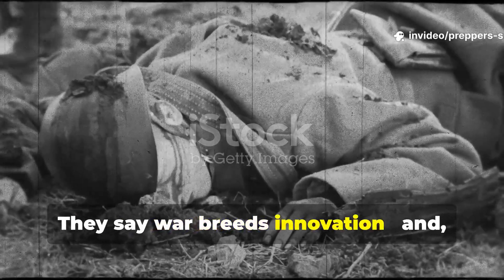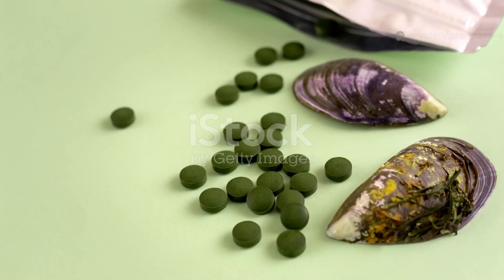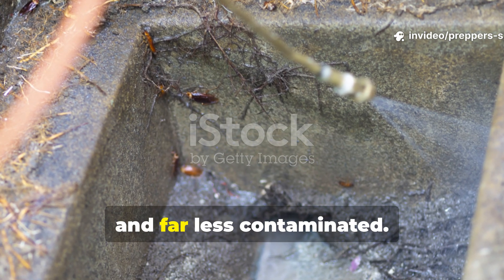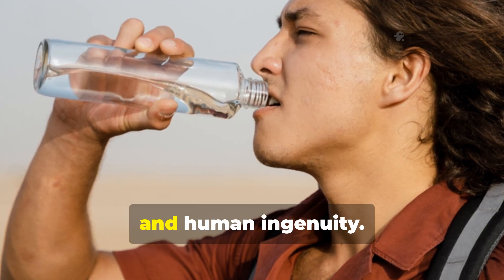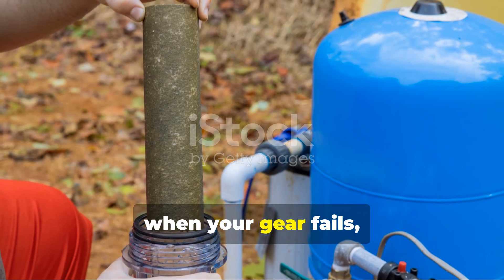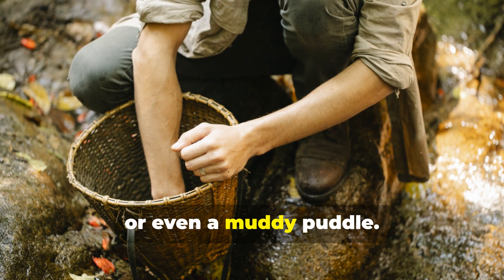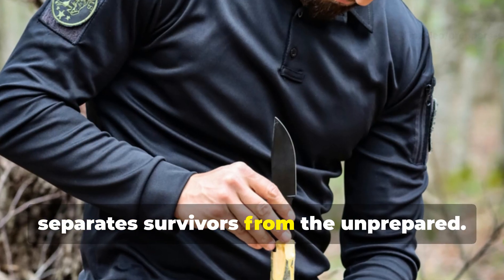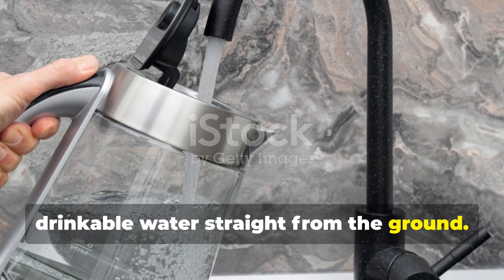WWII’s Secret Water Treatment & Purification Trick That Still Beats Modern Filters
In this video, we uncover the forgotten WWII survival secret that could save your life when all modern tools fail. You’ll see exactly how troops in the deserts of Africa and jungles of the Pacific made clean water out of mud and chaos — and how you can use the same method in your backyard, bug-out bag, or off-grid camp.

We’ll break down:

How WWII soldiers purified water using sand, soil, charcoal, and boiling

The simple science behind activated carbon filtration

Why this technique still outperforms modern gadgets in survival scenarios

A step-by-step demonstration so you can replicate it yourself — anywhere on Earth

Whether you’re a prepper, camper, off-grid homesteader, or just love forgotten history, this is one skill that separates survivors from the unprepared.

💥 Don’t trust tech when nature fails. Learn the method that saved soldiers’ lives — and could one day save yours.